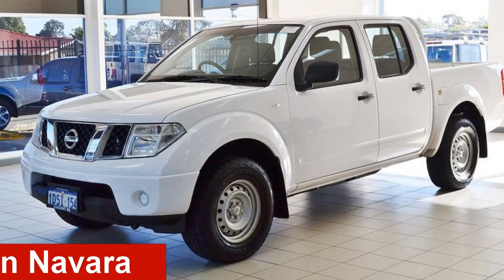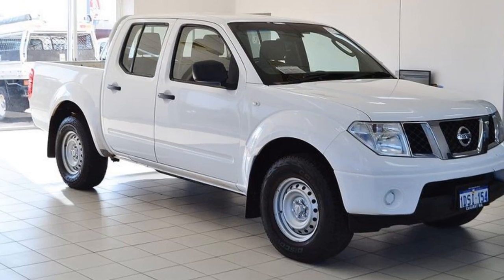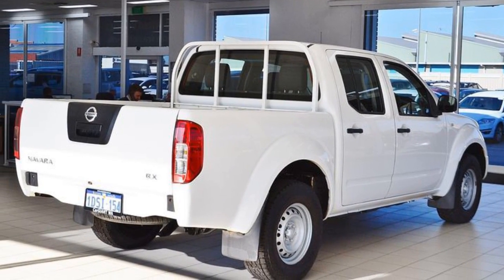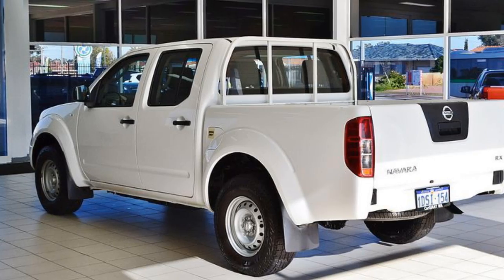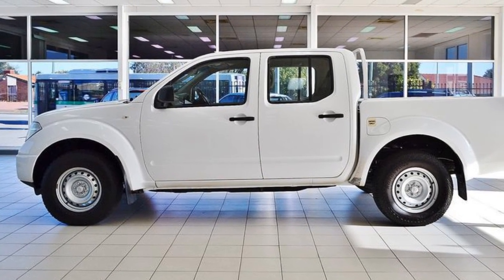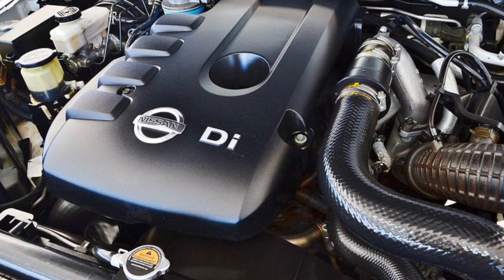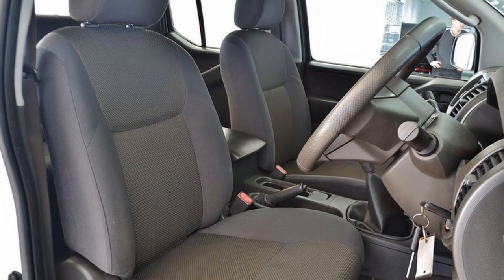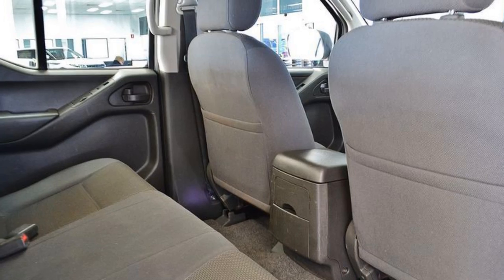2011 Nissan Navara D40 RX (4x4) Winter White 6 Speed Manual Dual Cab Pick-up